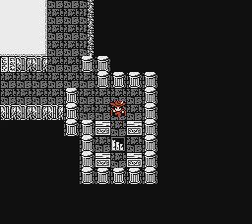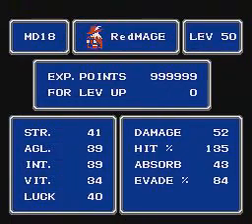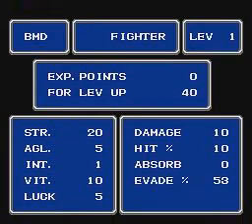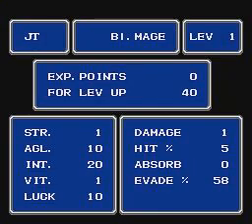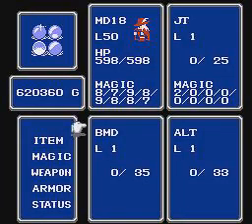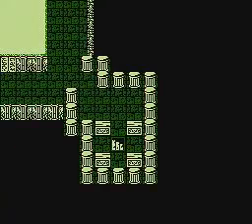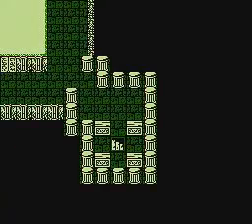Let's Challenge: Final Fantasy Solo Red Mage (Part 22) - Lich Of Luck!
Here's part 22 of Let's Challenge Final Fantasy Solo Red Mage. This is played on an emulator called Nestopia.

Recorded yesterday.

Lich comes armed with Nuclear, which is an ability WarMech has, and it's brutally powerful. Put up defense, cast fast, and destroy Lich ASAP! You don't want to fuck around here.